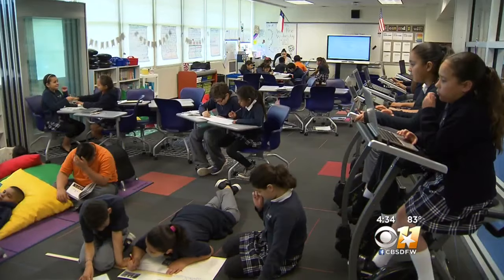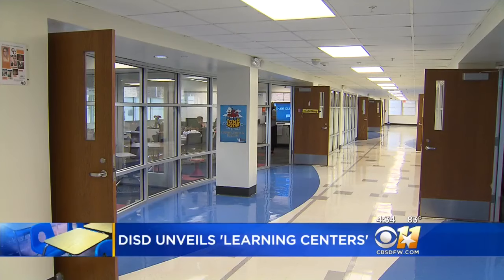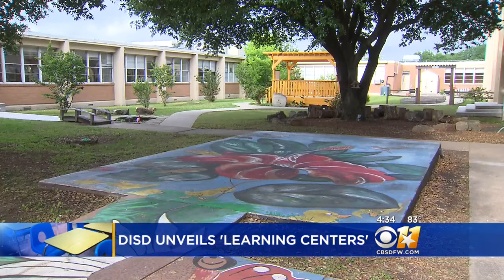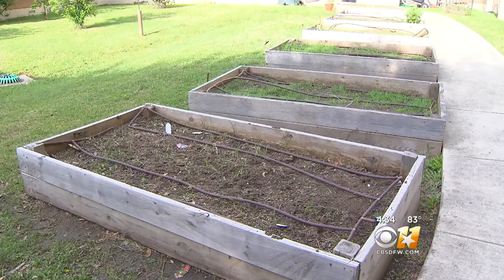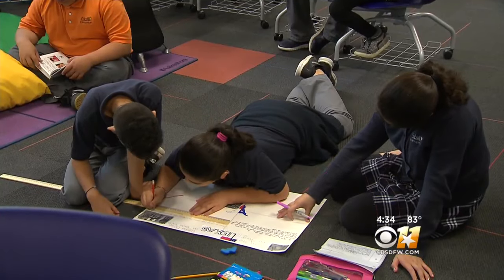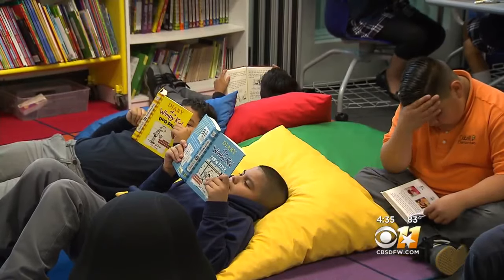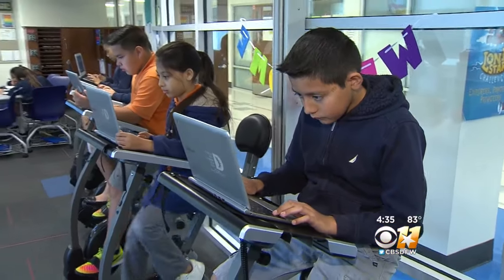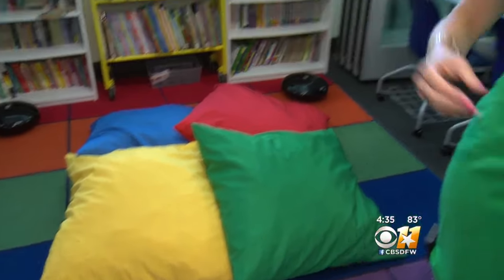Renovations And New Teaching Model Unveiled At Dallas Elementary School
With renovations comes a new teaching model at Cabell Elementary School in Dallas.